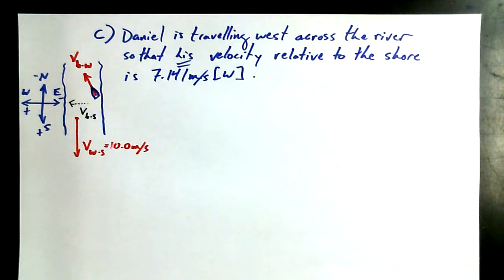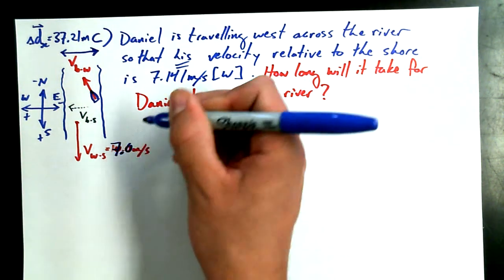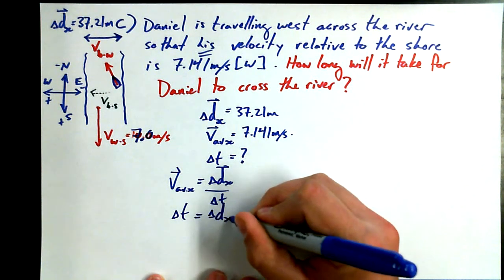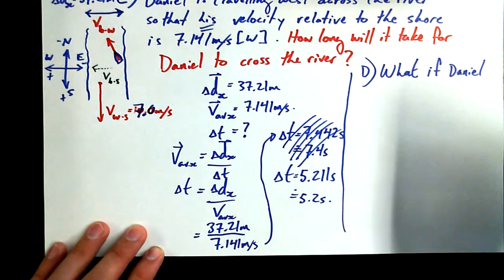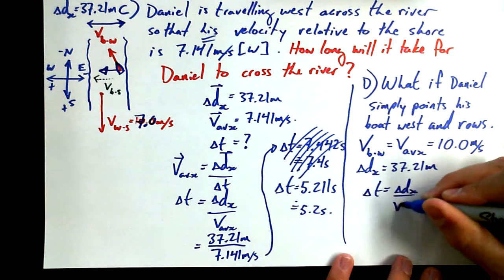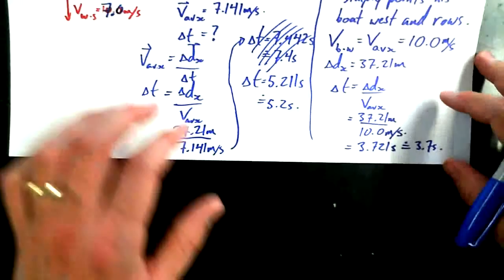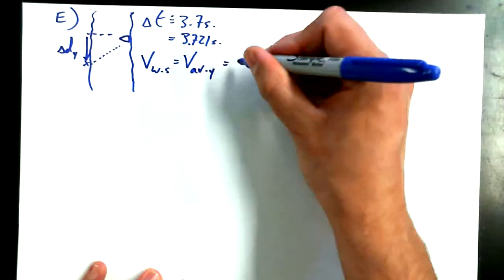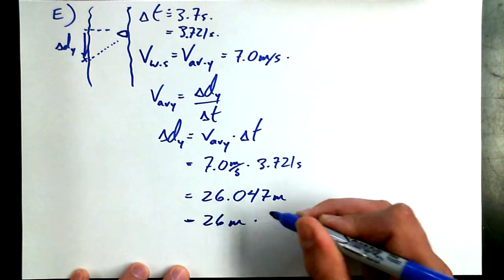1 8G Daniels Riverboat 2